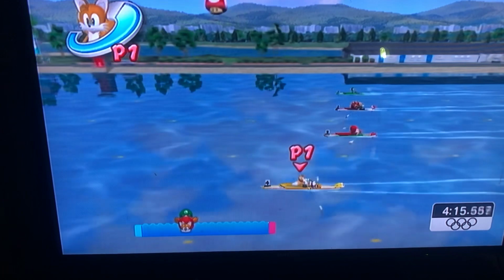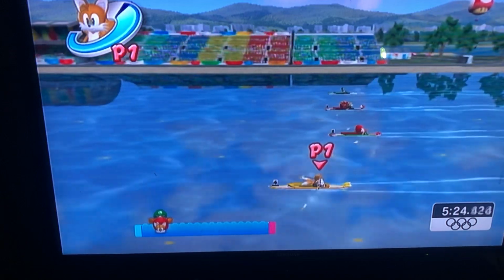Mario and sonic at the Olympic Games single sculls (Tails gameplay)